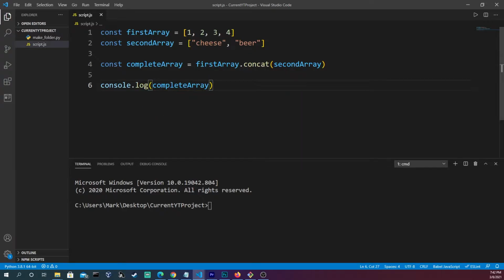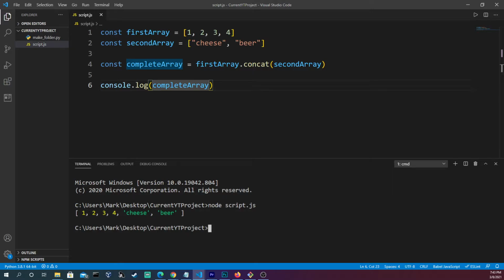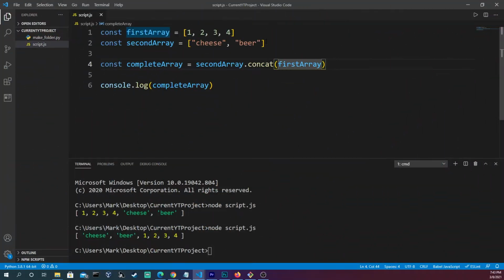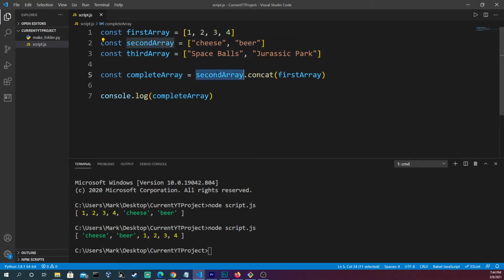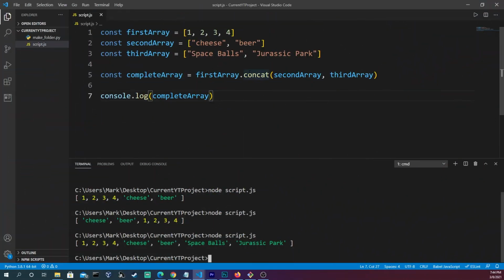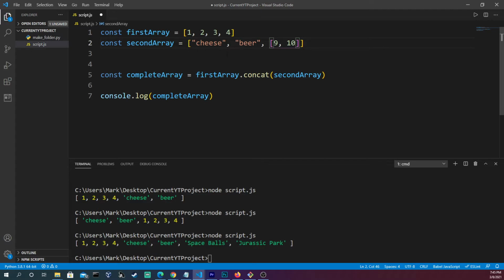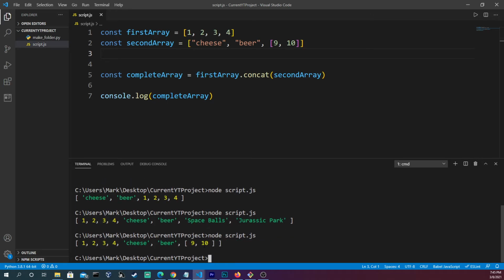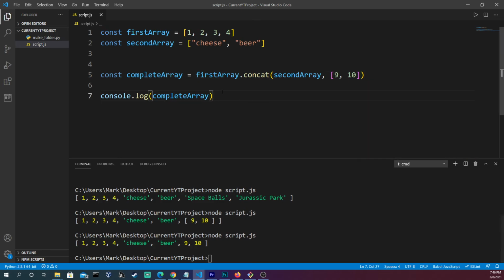Easily Understand concat() - A JavaScript Array Method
In this video I will be using concat which is a javascript array method to merge two or more arrays together.

Sadly, it does not mean "with cat". Use this JavaScript method to start slapping some arrays together like one big a** happy family of data.